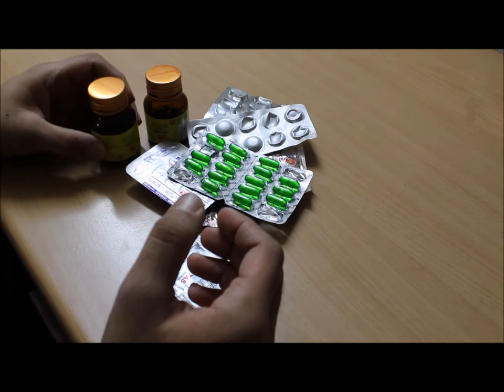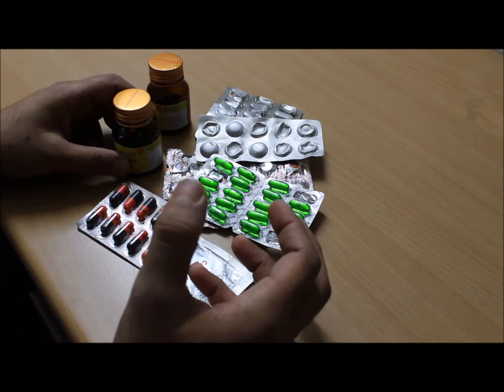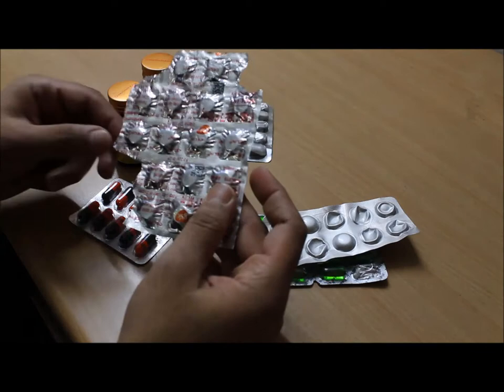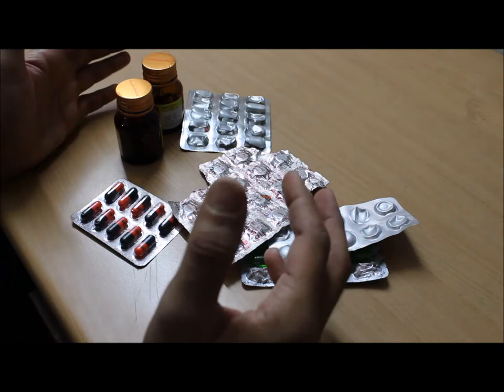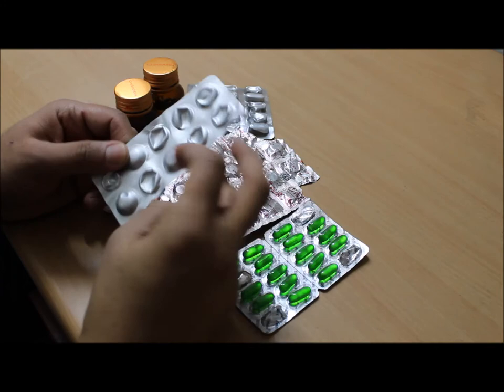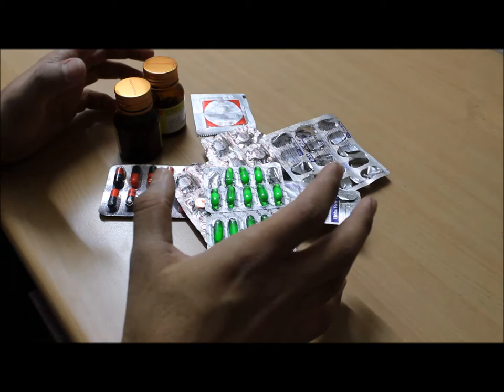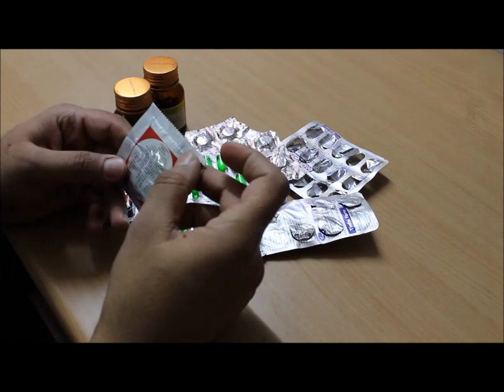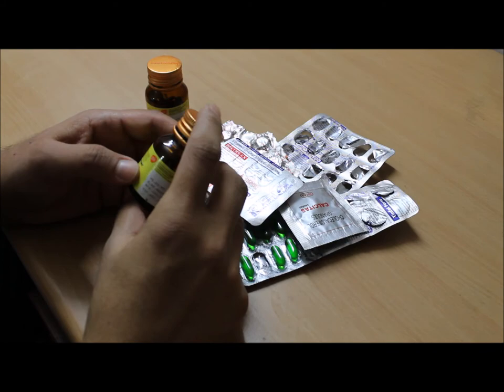Dietary supplements for vitamins and micro-nutrients deficiency - dr duchania fitness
About: dr duchania fitness is a you tube channel, where you will find all health, lifestyle, nutrition, fitness related videos.
Dr duchania fitness videos videos.